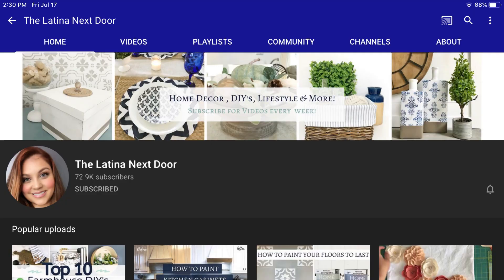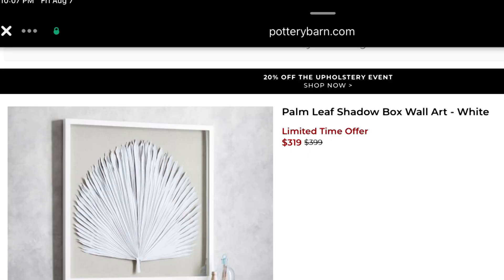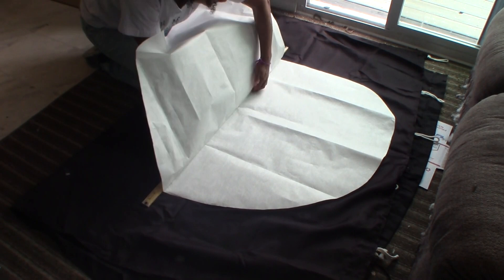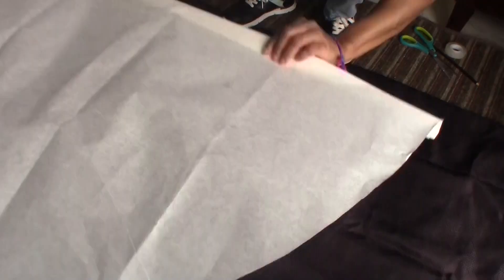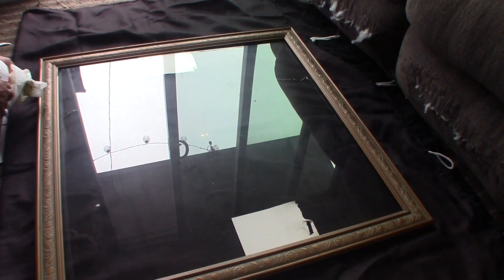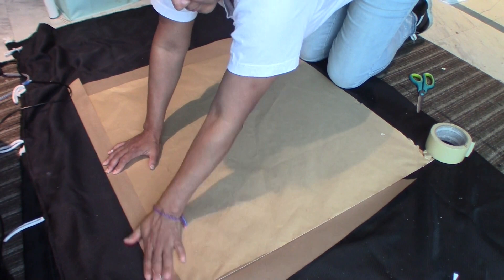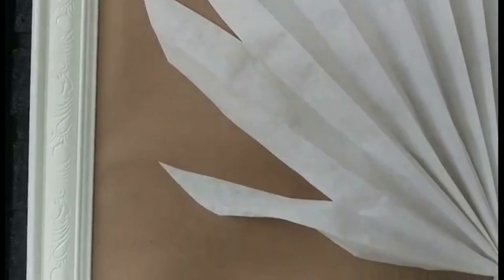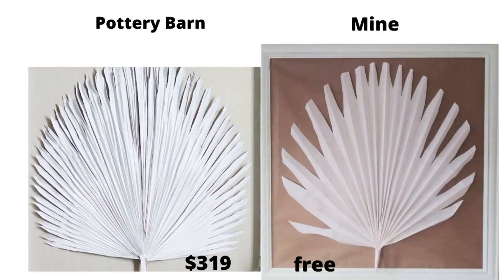How To Get The Look For Less / palm Leaf wall Art / Pottery Barn Dupe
In this video I participate in yet another "look for less challenge," hosted by Yami, The Latina Next Door and her co-host this month is Yelena, from Blondie Next Door. My inspiration for this challenge came from Pottery Barn and it was priced at $319, I created mine for waaaay less. Enjoy!